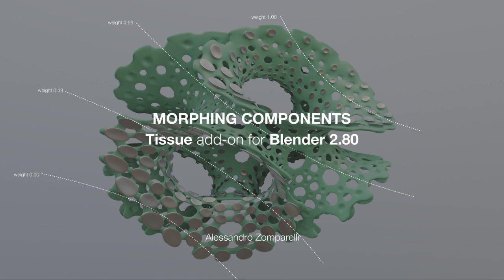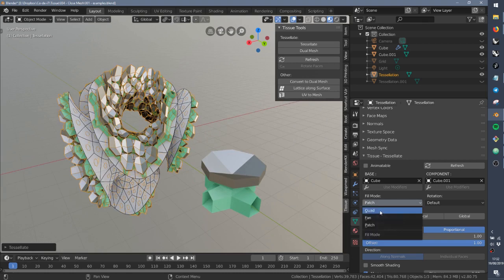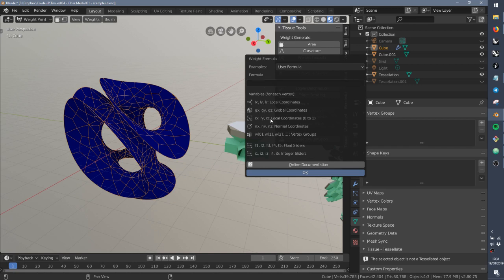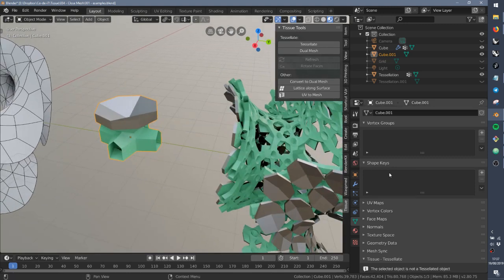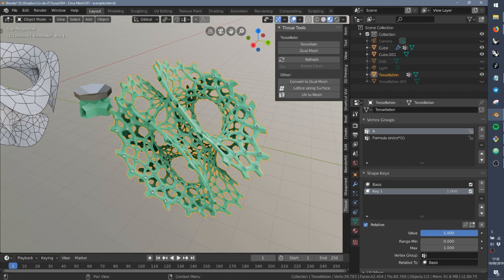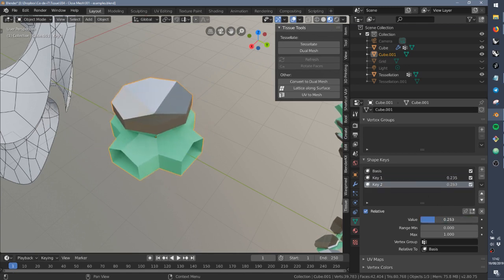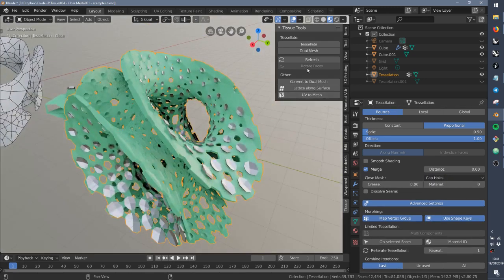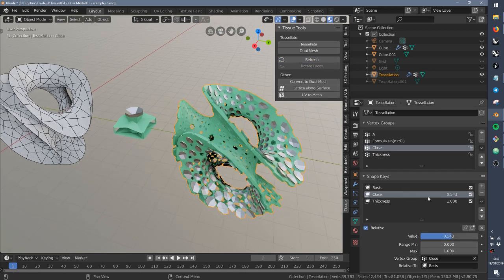Tissue - Morphing Components in Blender 2.80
How to use several Vertex Groups together with Shape Keys in order to morph a component along a surface.

COMMUNITY:
If you want to share your works, please share the Facebook community "Blender for Computational Design"